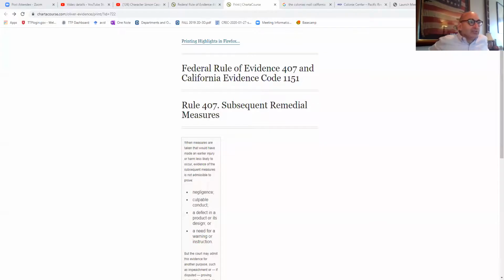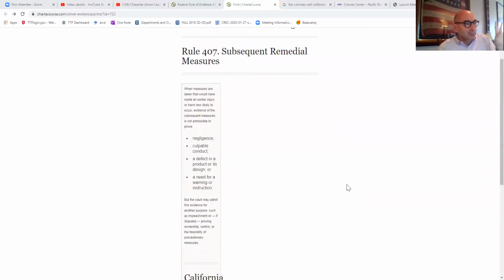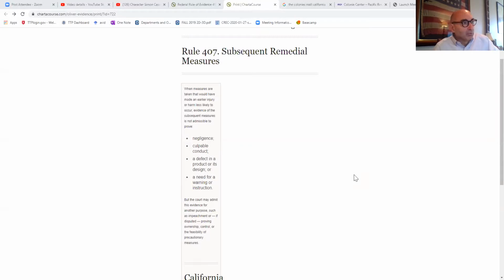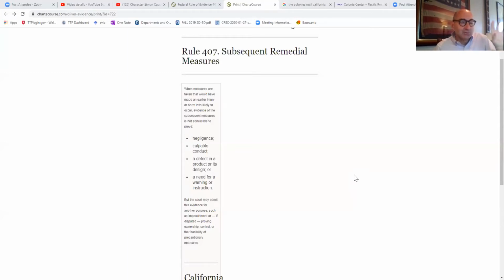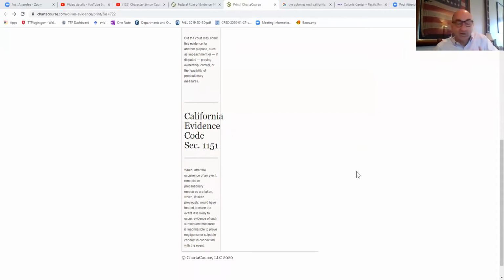407 Subs Rem Measures